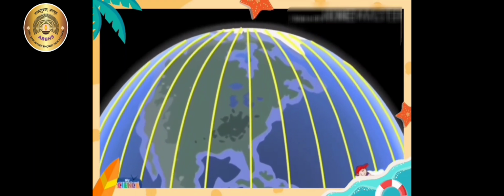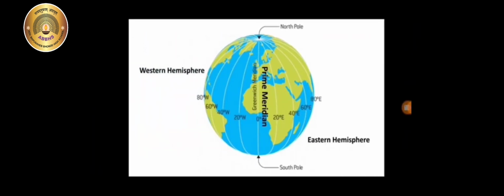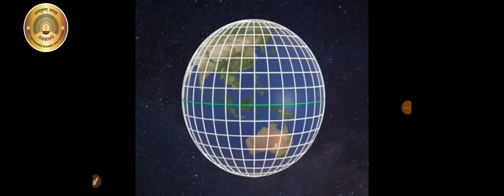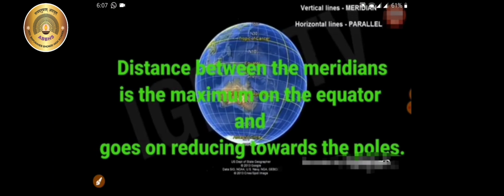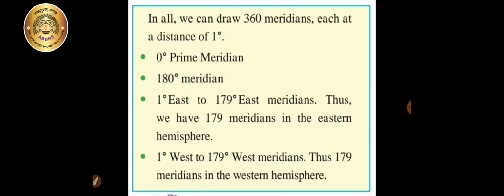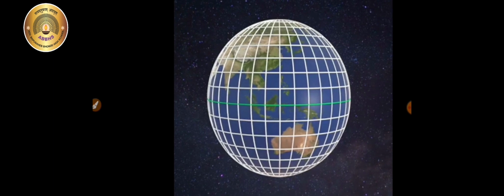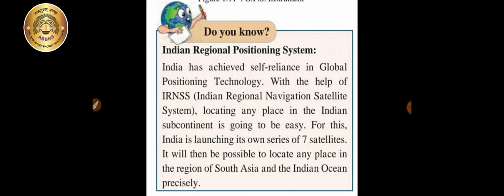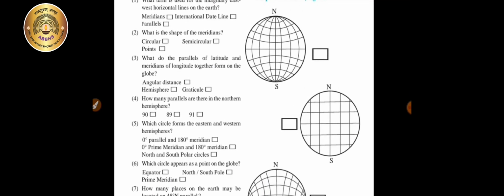STD VI Subject Geography lesson no 1 video 3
Explanation about Meridians of longitude and Graticule